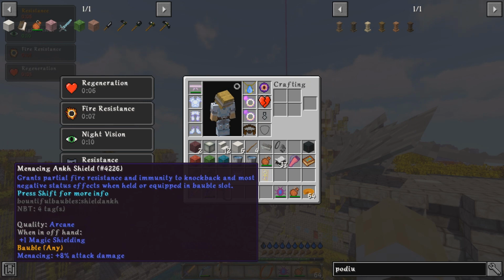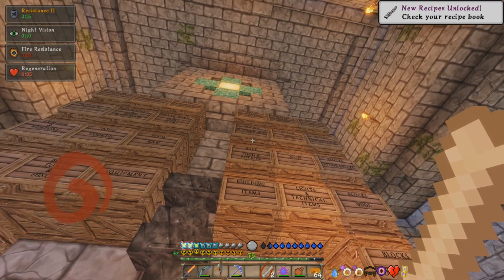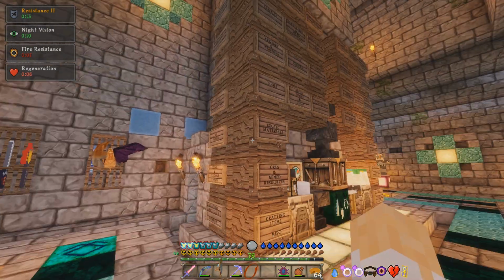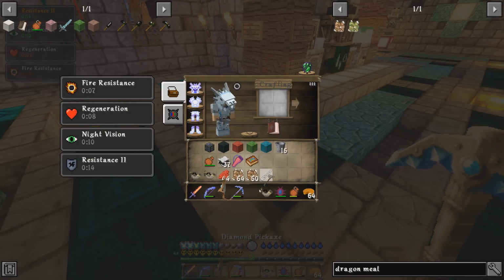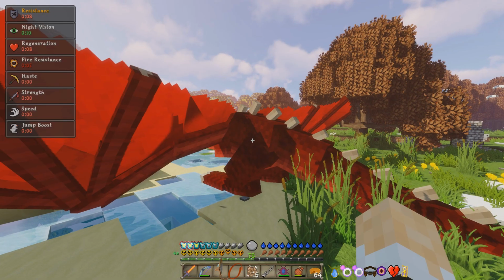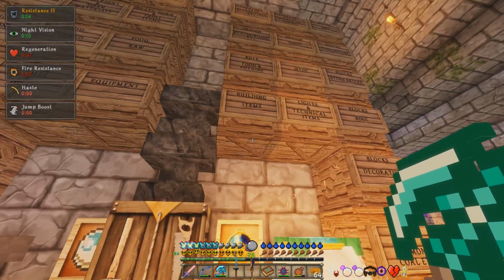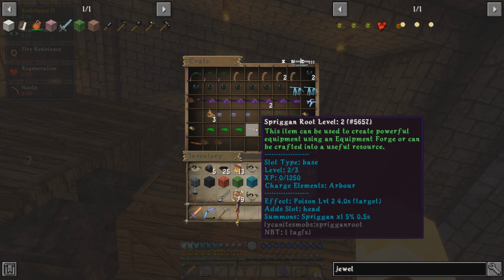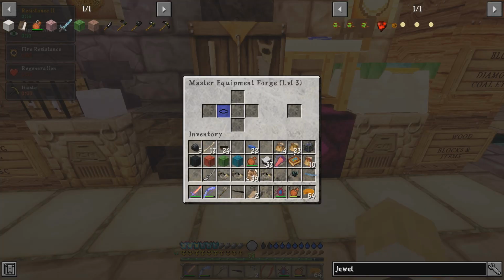RL Craft EP42 - Hatching Baby Dragons!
In this series I play hardcore mode on the infamously hard modpack RLCraft for minecraft 1.12. How long will I survive? Will I make it through all the hardest content in the pack on one life?

Description of RLCraft by Shivaxi, the modpack creater: "RLCraft, the RL standing for Real Life or Realism is my interpretation of what I've always wanted in Minecraft when it comes to pure survival, adventuring and RPG, and immersion.  I hand selected many mods and individually tweaked each and every one to fit the exact play-style I was looking for, making sure they all worked fluidly with each other, adding my own custom scripts for various changes to vanilla behavior, etc.

Bottom line is, this ain't your dad's Minecraft, and you're going to die...a lot.  Just be prepared for that.  This tends to happen whenever I make mods for any game for some reason...it usually ends up being unfairly difficult."